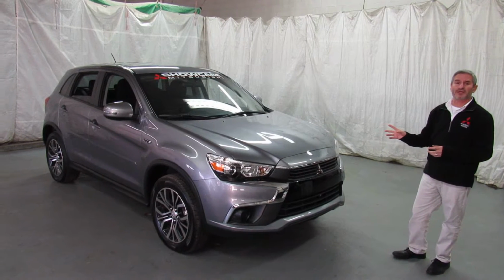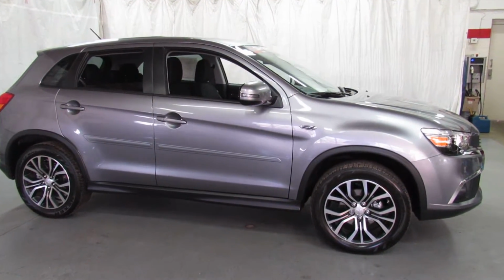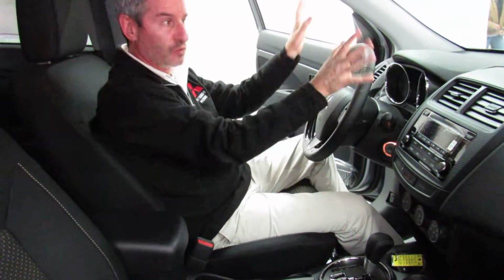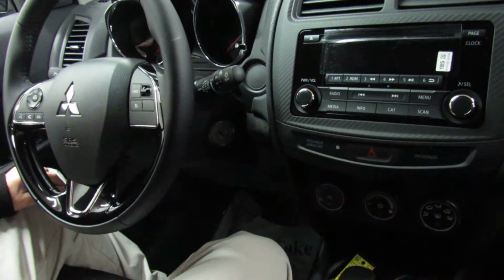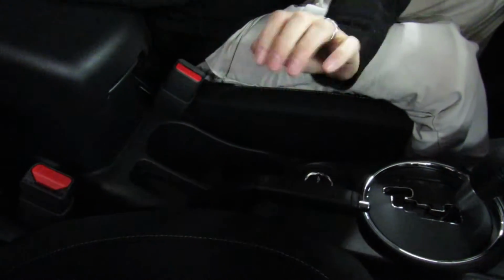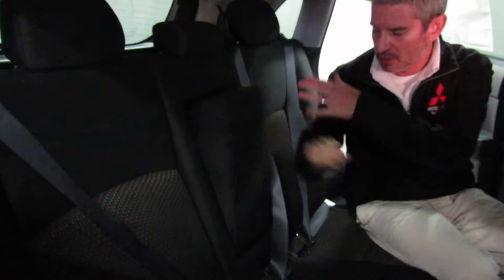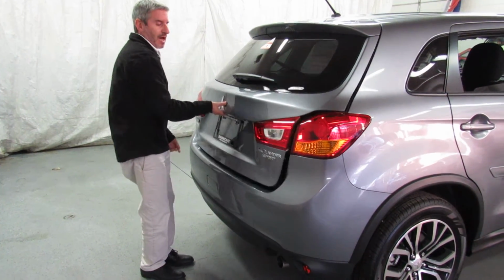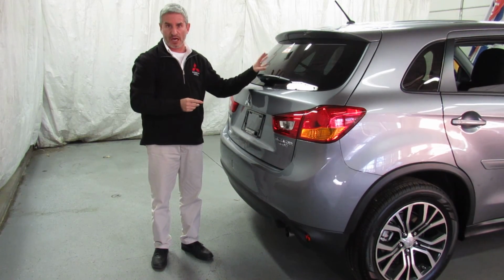2016 Outlander Sports ES Walkaround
Brief walkaround on a 2016 Outlander Sport ES stock number M16-128.